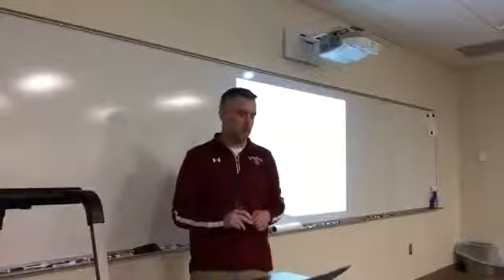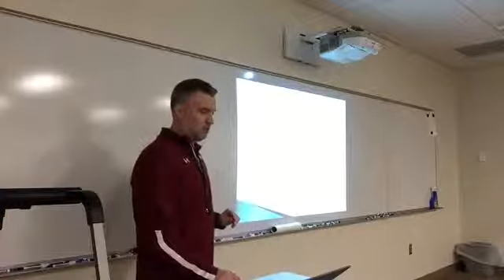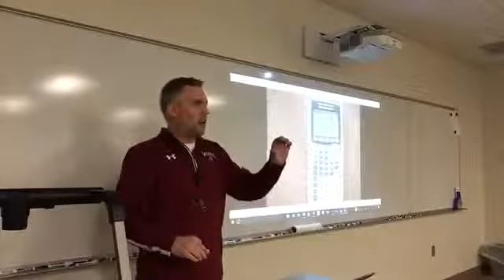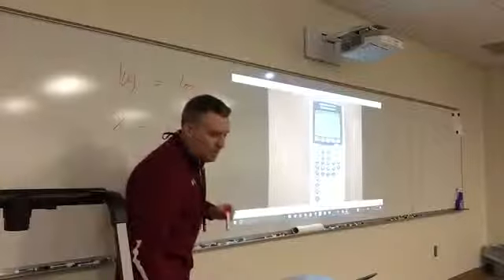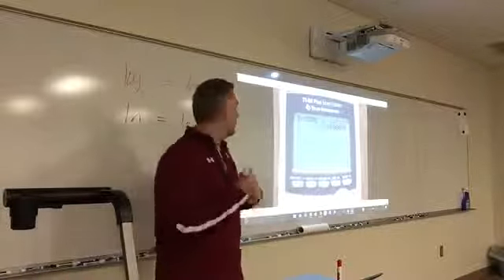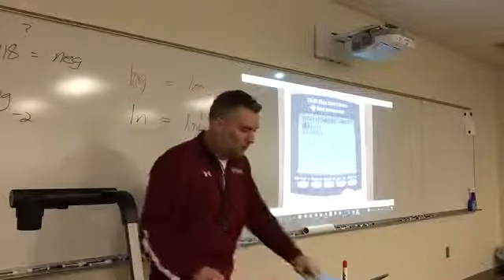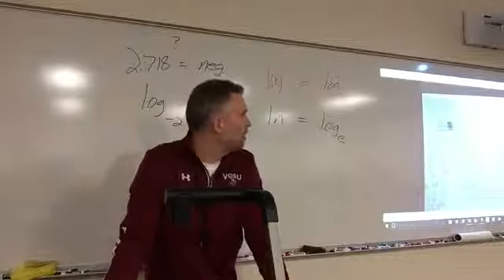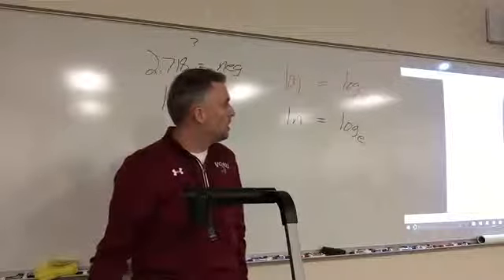4-17-19 Math 103